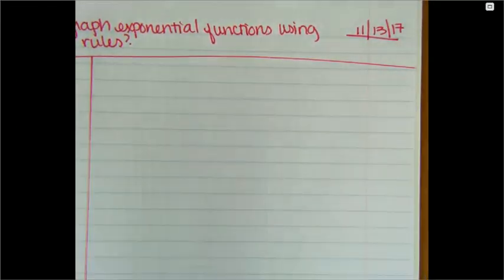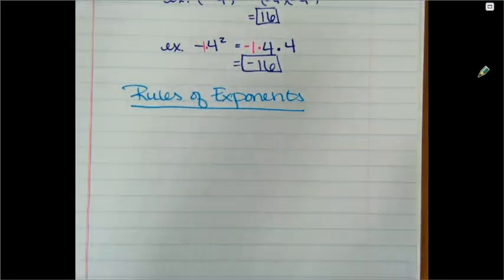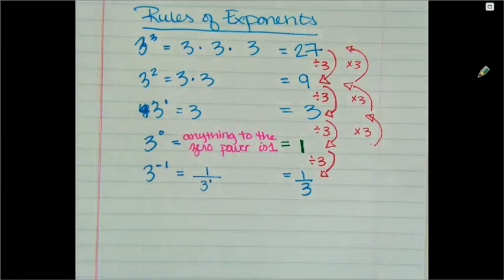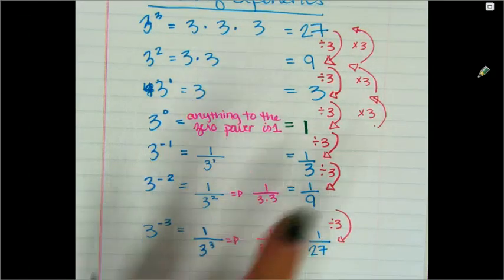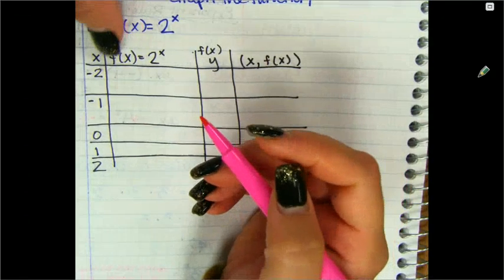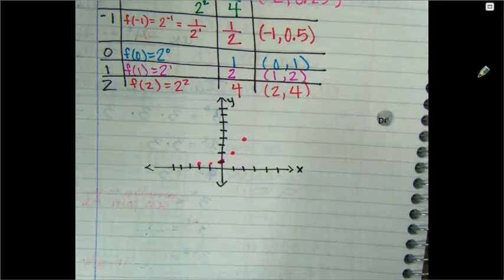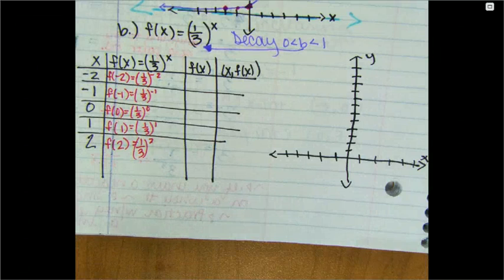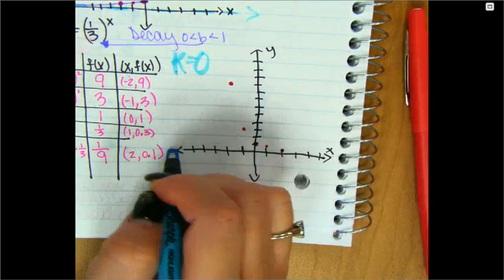IM1 Graph Exponential functions (no k) 11-13